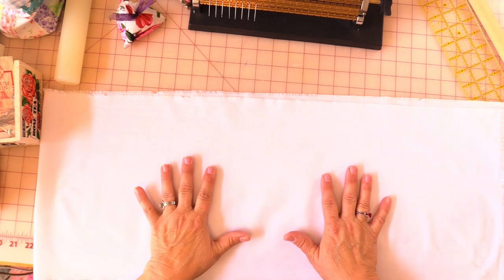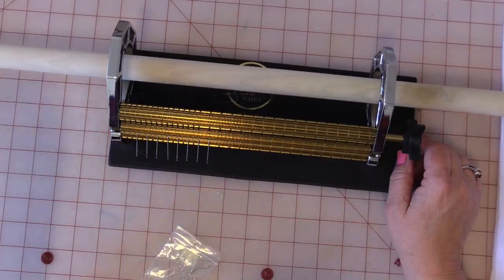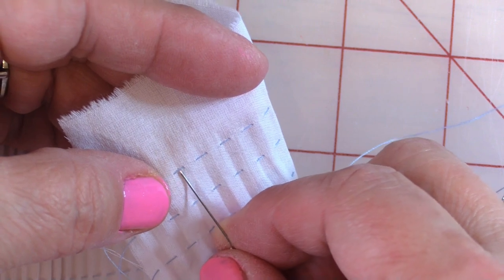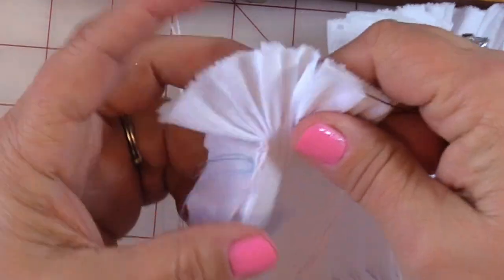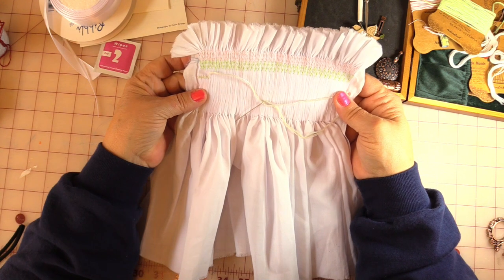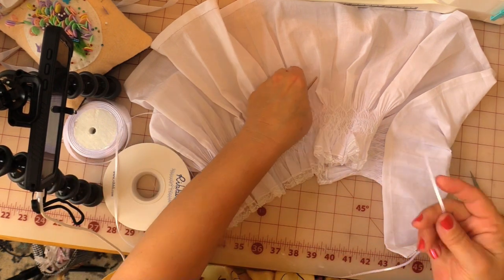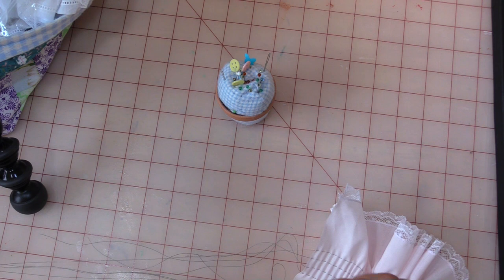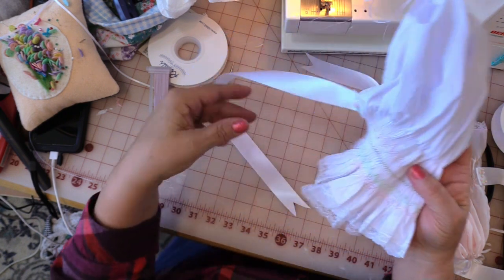Pleat some fabric, smock some fabric and make a baby bonnet!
Welcome to Laurie’s Little Studio! 😊

In this video, I am pleating fabric using a Sally Stanley pleater (No affiliation and not sponsored!) that I owned when I had my heirloom sewing shop in Kansas over 20 years ago.
I am using this pleated fabric to make a bonnet (*Turns out that I needed to make two bonnets!) for my sister’s granddaughter’s new baby arriving in June (2023). We know she is having a baby girl so I chose to use the colors I knew the Mom and Dad would like for this, their 2nd baby.
I will show you how I  Straighten fabric using the "Pull a thread" method. I will show you how to add/remove needles on the Sally Stanley pleater and the way I pleat fabric. I will discuss needles for smocking and fabric "rescue" if you have a bad encounter with a needle or pin. We look at smocking plates and other patterns. We also attach French lace to fabric using a Bernina foot #5. Yes! The #5 foot! How to work with your floss. What kind of needle?

I am planning to film a “Trunk Show” of some of the baby items my mom and I both made when my girls were newborn - pre-k.
I am setting up a new camera system and hope to figure out a good over-head, well-lit situation soon!

I am using PowerDirector to edit. With my paid subscription I am allowed options such as music and visual elements.

I also use YouTube Studio and have permissions to use certain music.

Happy Day!

Laurie